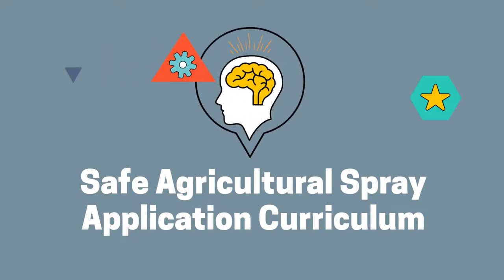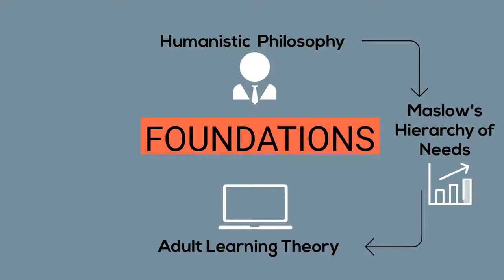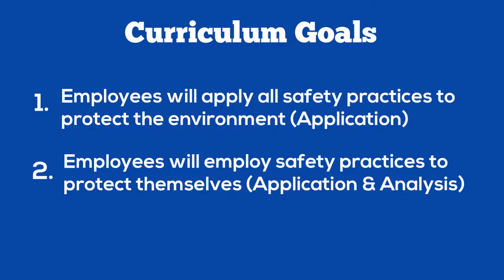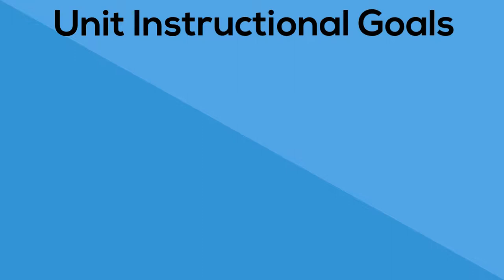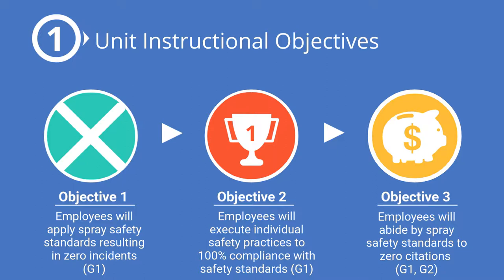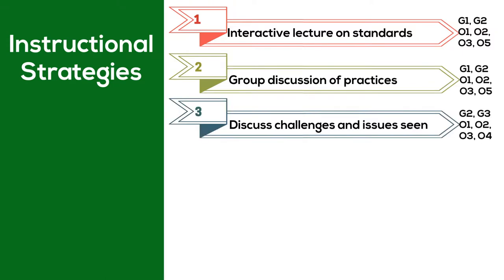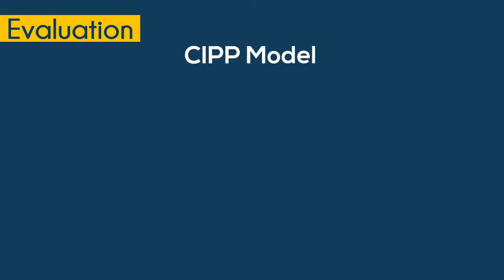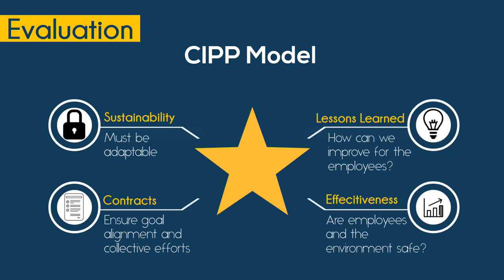Safe Agricultural Spray Curriculum Video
This overview video discusses the Safe Agricultural Spray Curriculum developed by Ashley McArthur. Contents include an overview of the topic, philosophical and theoretical foundations, curriculum goals and objectives, unit goals and objectives, instructional strategies, assessments, and the curriculum evaluation method.